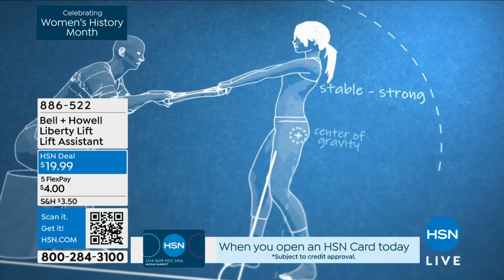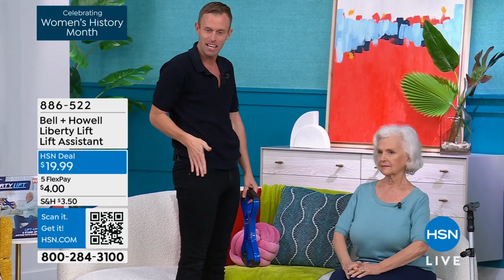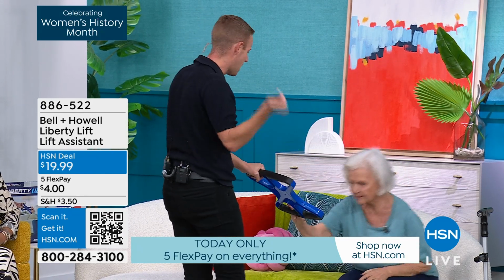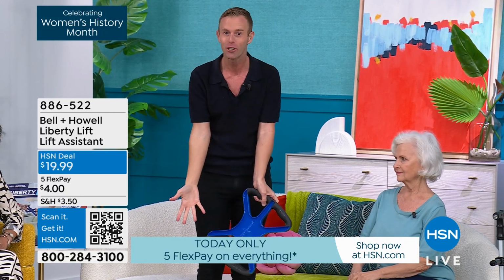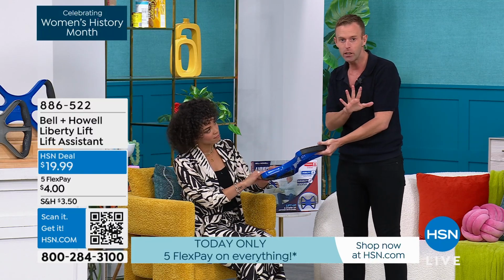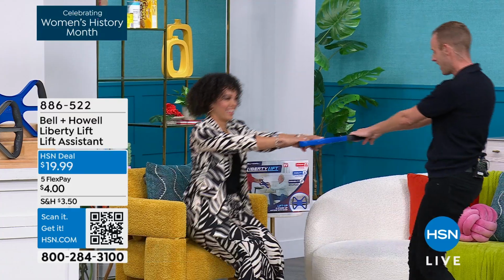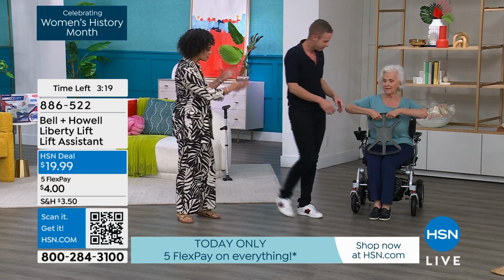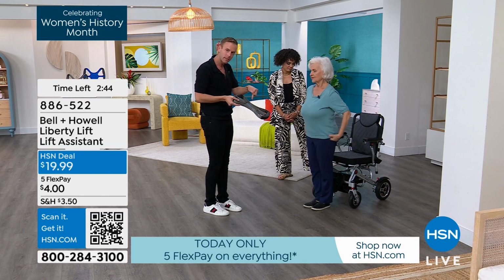Bell + Howell Liberty Lift Lift Assistant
Have you ever needed to lift a person in need? Liberty Lift allows you to easily do just that. The secret is in its design which allows you to use leverage to increase your lift potential with the no slip grip. Weighing only one pound, it's portable and easy to use. Grip, walk back and stand, that's it. Liberty Lift is made of quality polypropylene plastic that can be quickly cleaned with household and commercial grade cleaners or simply put in the top shelf of the dishwasher.

    Liberty Lift